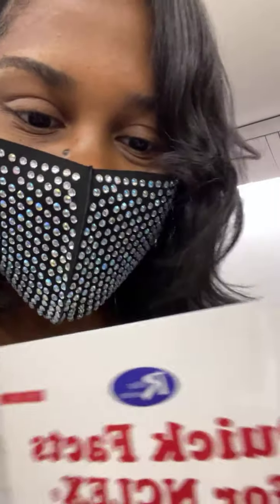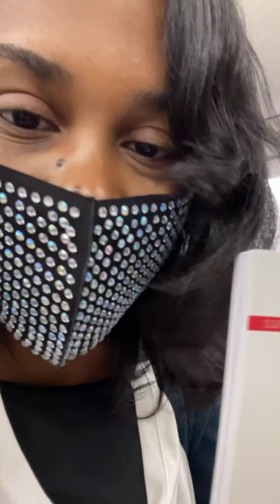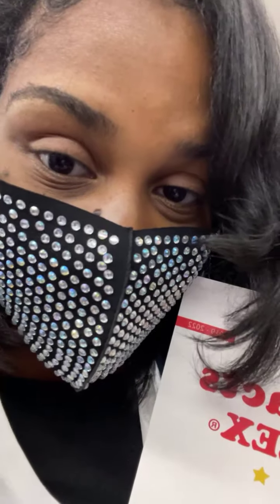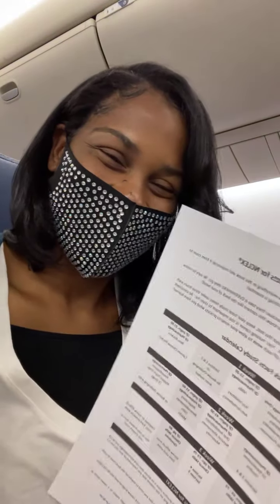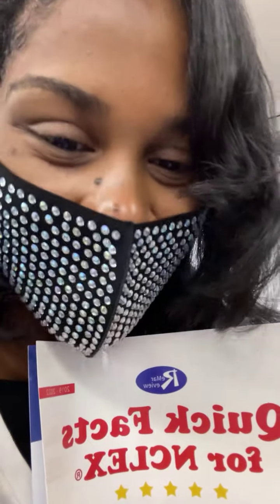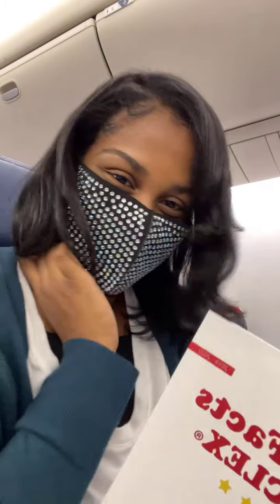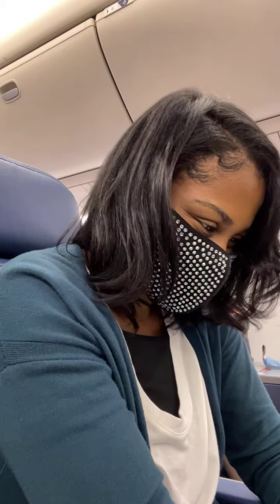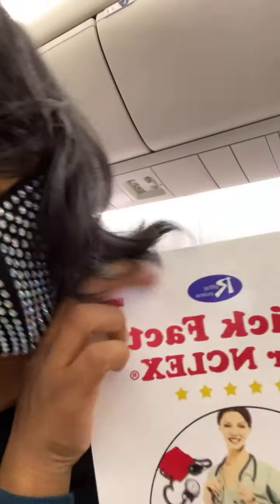Studying for NCLEX on a Plane!?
We tried it!

Join the #1 community of nursing students on the planet with 12,000+ students studying now inside of the NCLEX Virtual Trainer review on sale now

ReMar Review features weekly NCLEX review questions and lectures from Regina M. Callion MSN, RN.  ReMar is the #1 content-based NCLEX review and has helped thousands of repeat-testers pass NCLEX with a 99.2% student success rate!

ReMar focuses on 100% core nursing content and as a result has the best review to help nursing students to pass boards - fast!